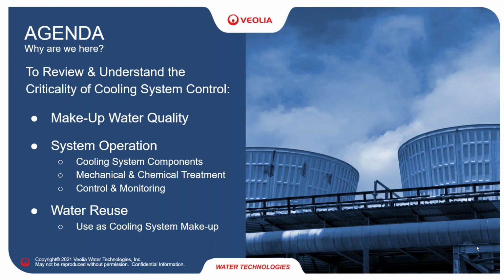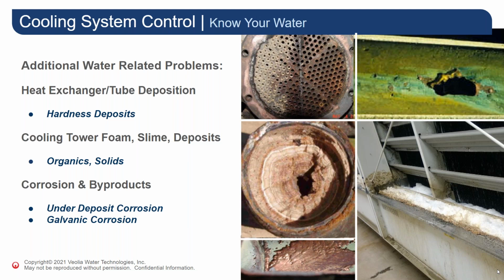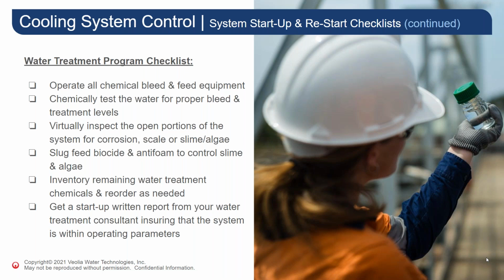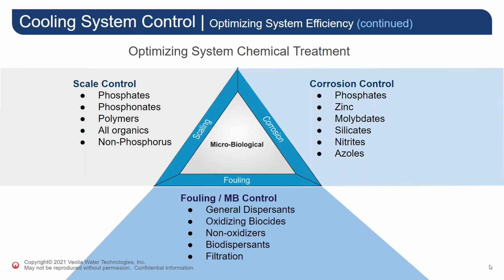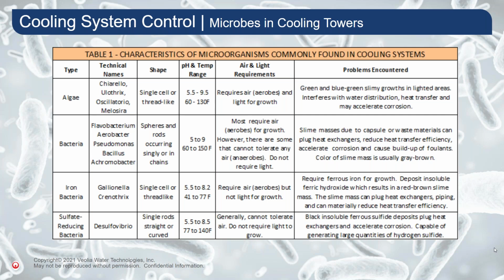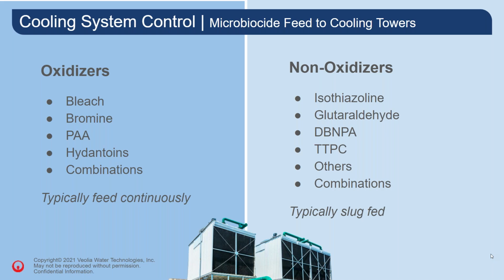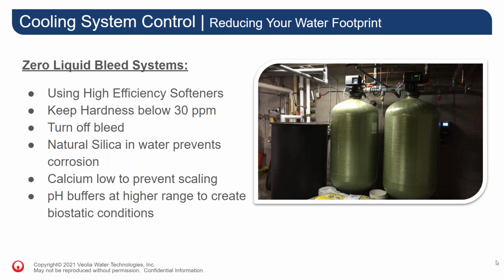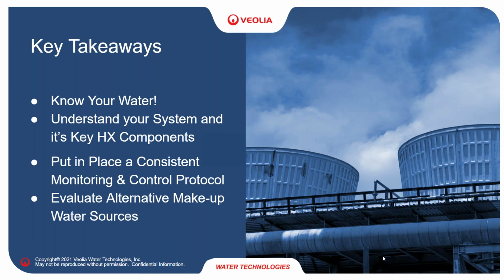Cooling System Control: Mission Critical Water Treatment Practices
ABOUT THIS TECH TALK:
Cooling Systems are one of the most critical components of a facility’s infrastructure. There is a multitude of water-related factors that operators combat, such as scaling, corrosion, fouling, and bio-growth, to ensure consistent performance within the cooling system.

This webinar will discuss common challenges operators face with their cooling system, along with effective water treatment strategies to ensure it is operating at peak performance. Experts will discuss what water quality parameters should be monitored, how certain chemical additives can prevent various issues, what needs to be done to protect the system, and how you can reduce your water footprint.